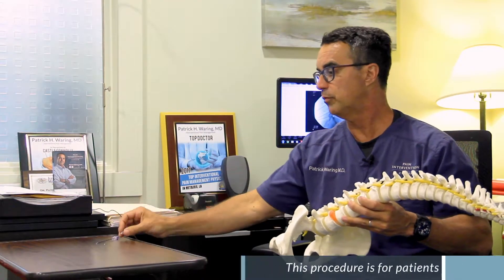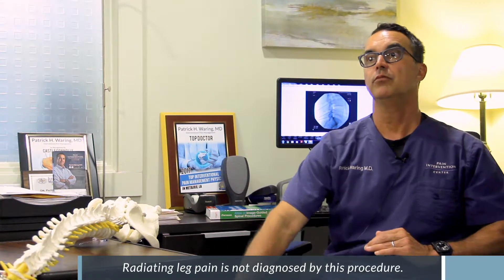Lumbar Facet Medial Branch Blocks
Learn more about how the Lumbar Media Branch Blocks procedure is performed, what kinds of pain is treated and which patients should inquire about this procedure performed at the Pain Intervention Center in Louisiana.